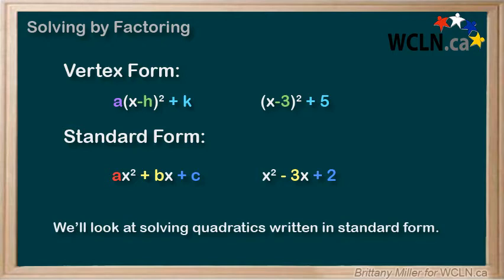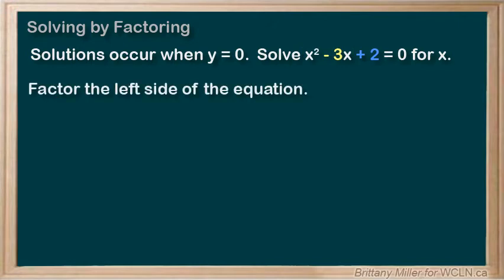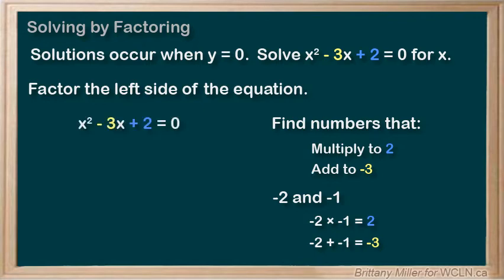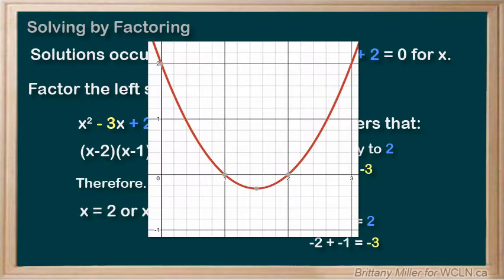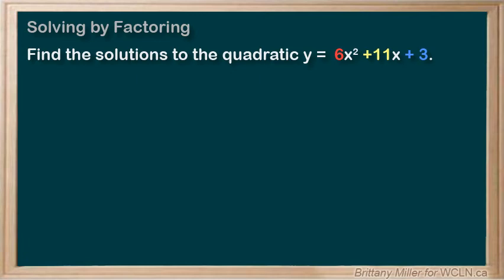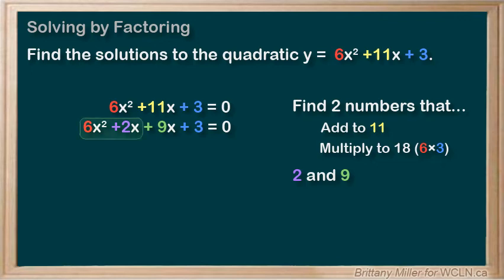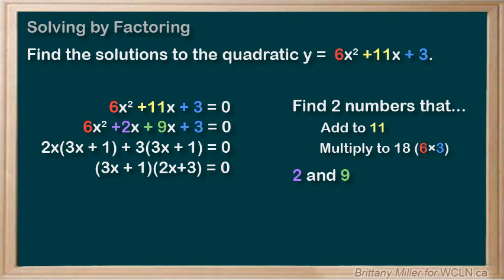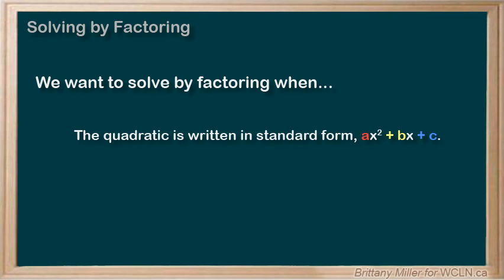WCLN - Solving Quadratics by Factoring